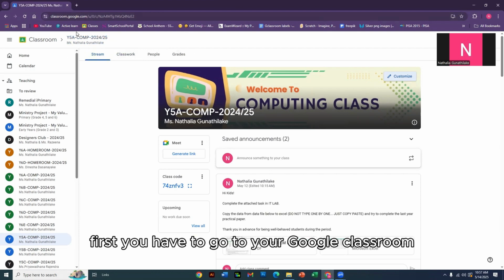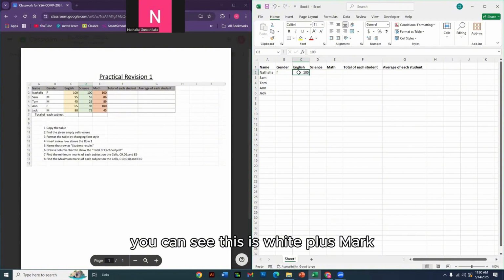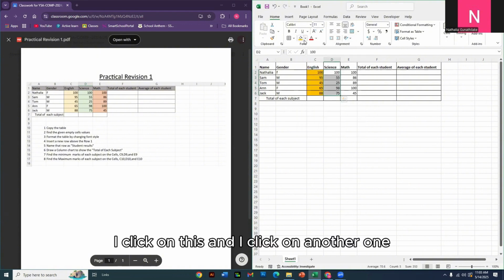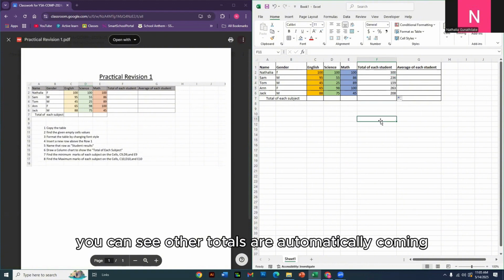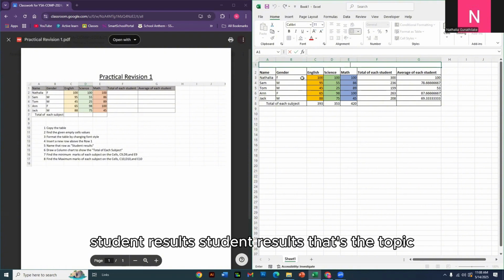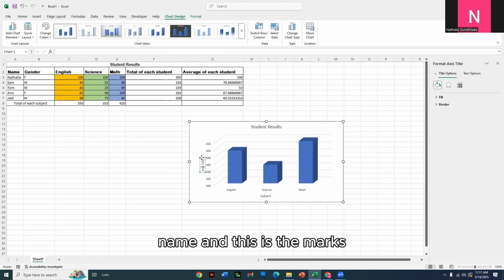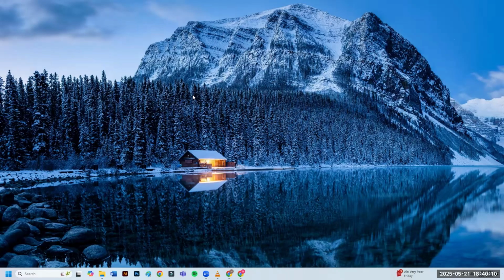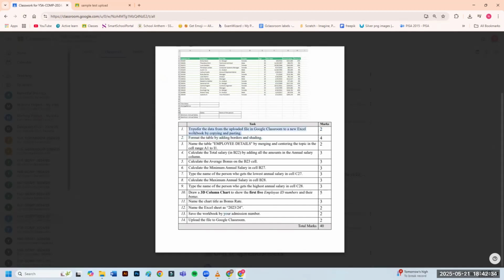Excel Projects SSLSD